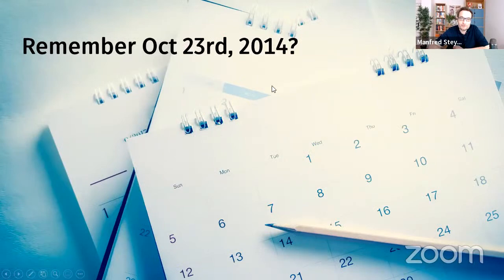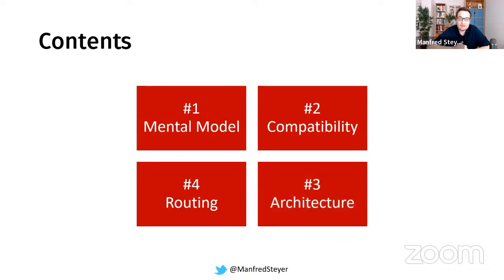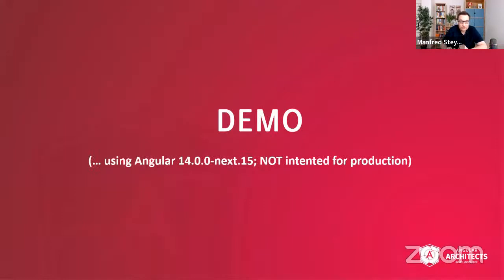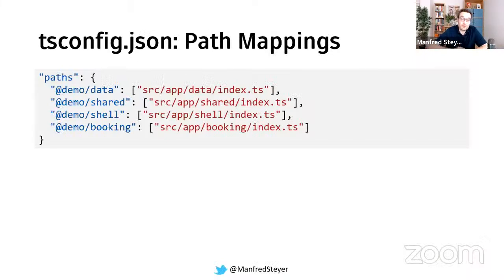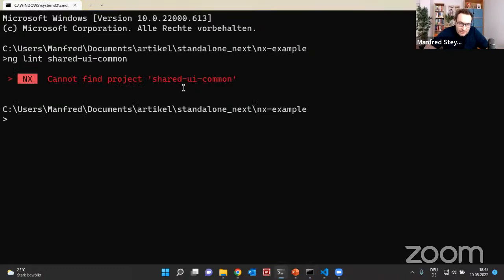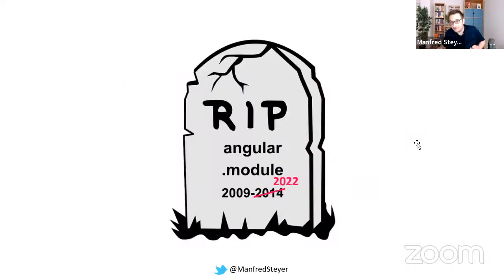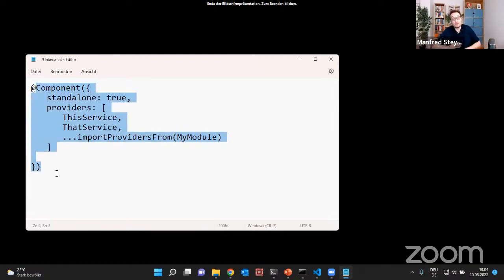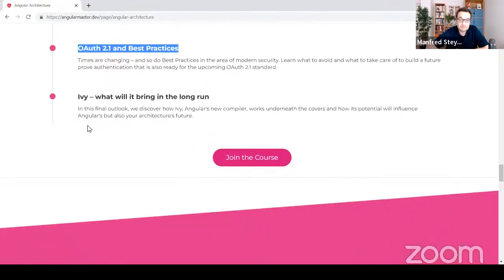Manfred Steyer - Free Exclusive Online Workshop 10.05.2022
Angular Architecture: Strategic Design with Nx Edition 2022
Online video course by Manfred Steyer
The second, extended edition of this amazing course begins on 18 May 2022.

Here is what you get:

- lifetime access 📅 (plus all new course upgrade)

- zoom mentoring meetings - 4 one-hour meetings during the course (never one to one, always one to many) 👨‍👨‍👧‍👦

- closed community on Facebook 👩‍🎓

- audio version 🎙

- engaging video lessons 🕹

- 3-10 minute episodes ⏳

- Quizes 📋

- Certificate 🏆🥇

- and 14-day satisfaction guarantee 🎉

Agenda:

🎥 Implementation of a strategic design (DDD) in an Nx monorepo

🎥 Visualize the architecture

🎥 Categorization of libraries

🎥 Enforcing architectural specifications

🎥 Incremental builds and tests to speed up the CI process

🎥 Local and distributed build caches

🎥 Use of module federation for loading separately developed and published micro frontends

🎥 Integration in Angular and the Angular CLI

🎥 Dynamic module federation

🎥 Sharing of dependencies

🎥 Dealing with version conflicts

🎥 Communication between micro frontends

🎥 Sharing widgets via web components (Angular Elements)

🎥 Angular’s future with optional Modules: How do Standalone Components affect our architecture

🎥 Authentication for Micro Frontends: More secure and easier thanks to Gateways

🎥 Building a Frankenstein: Micro Frontends with multiple Frameworks and Versions

Bonuses:

🚀 Reactive State Management with NGRX and your architectureFor modern SPAs, State Management can be vital. Here you find out how this fits into your strategic design and how to implement it with NGRX.

🚀 NGRX Best PracticesLet's look into some advanced NGRX patterns and best practices you probably need for your huge applications. We discuss topics like normalization or dealing with view models.

🚀 Modern Authentication Scenarios with OAuth 2 and OpenId ConnectNowadays, we need to connect our applications to existing identity providers like Active Directory. Here you learn how to accomplish this task and how these fits to your architecture.

🚀 OAuth 2.1 and Best PracticesTimes are changing – and so do Best Practices in the area of modern security. Learn what to avoid and what to take care of to build a future prove authentication that is also ready for the upcoming OAuth 2.1 standard.

🚀 Ivy – what will it bring in the long runIn this final outlook, we discover how Ivy, Angular's new compiler, works underneath the covers and how its potential will influence Angular's but also your architecture's future.